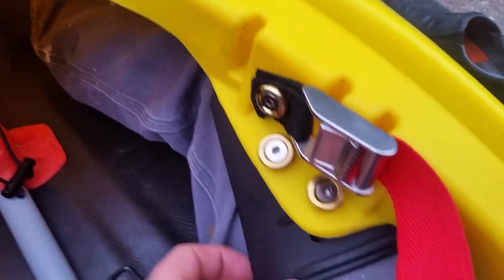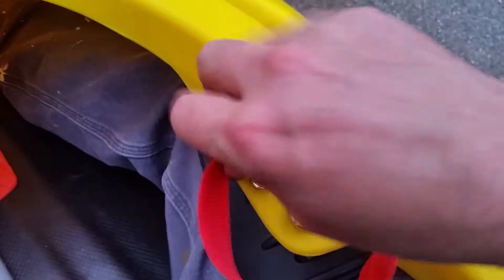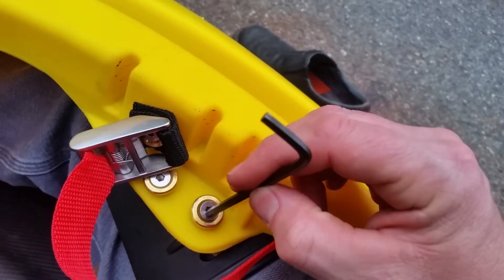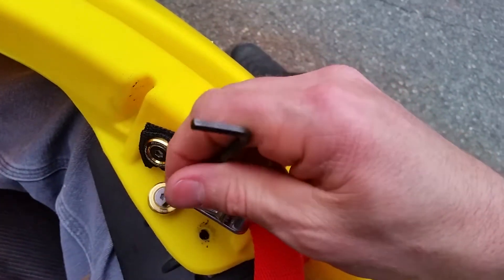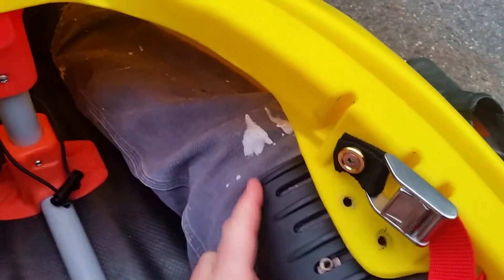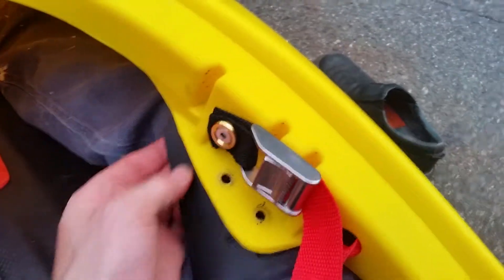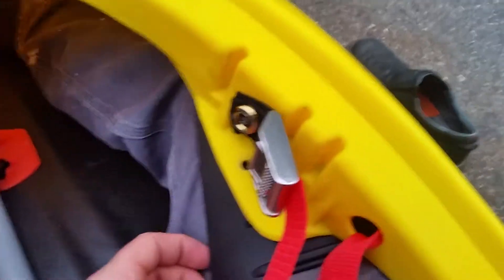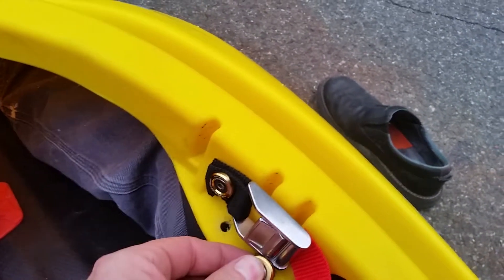Easy adjusting thigh braces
This is the the easiest way (that I found) to adjust the performance outfitting on Soul Waterman kayaks to have the most custom interface between you and the whitewater boat.